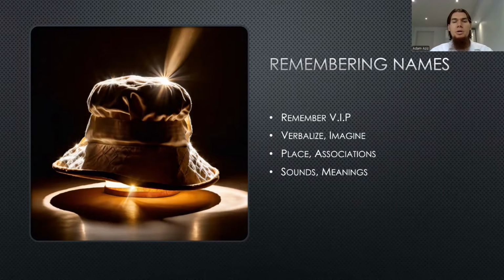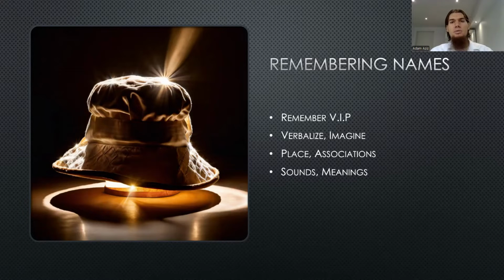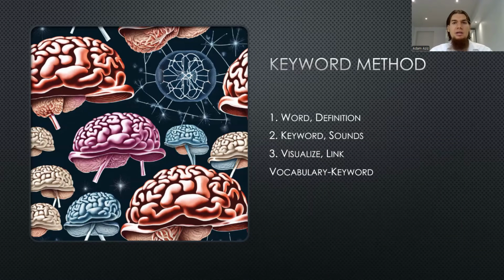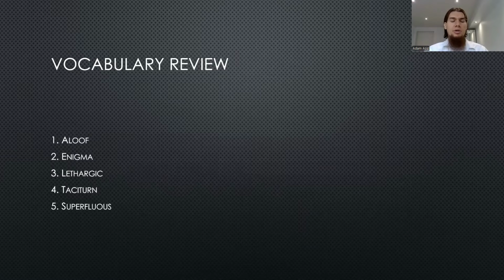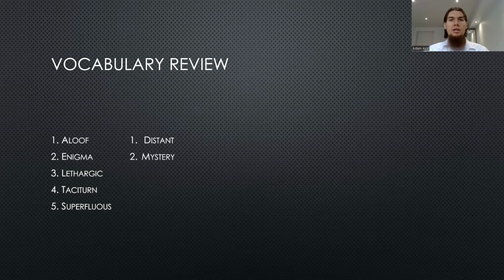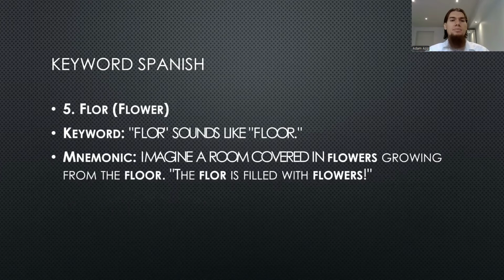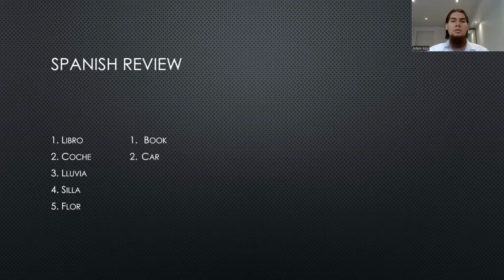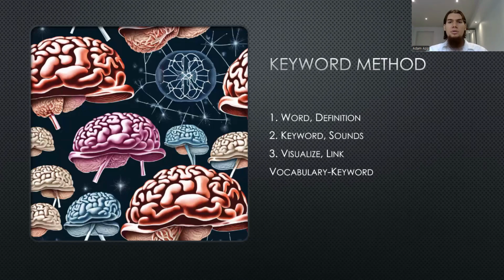How to Memorize Foreign Languages & Vocabulary Words. World's Greatest Memory Techniques Day 4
🌟 World’s Greatest Memory Techniques - Day 4 🌟
Welcome to Day 4 of the World’s Greatest Memory Techniques series! Today, we’re diving into the art of remembering names, mastering foreign languages, and supercharging your vocabulary retention with the Keyword Method! 🚀

🧠 Here’s what you’ll learn today:
1️⃣ Review: Mastering Names

Tips to recall names effortlessly and make stronger connections with people.
Advanced strategies to cement names in your memory with minimal effort.
2️⃣ Memorizing Foreign Languages

How to use the Keyword Method to learn vocabulary in Spanish.
Use the strategies in ANY language, plus technology that helps do it for you!
Turn tricky words into unforgettable mental images.
3️⃣ Boosting Your Vocabulary

Tricks to remember difficult words and their meanings.
Creative examples that make learning fun and effective!
💡 Why this matters:
Whether you’re networking, traveling, or expanding your knowledge, these memory techniques will transform the way you learn and recall information. Say goodbye to forgetting names, struggling with new languages, or feeling stuck with complex vocabularies!

📌 Don’t miss:

Actionable exercises to practice what you’ve learned.
Real-world examples to make these techniques stick.
🔥 Ready to unlock the full potential of your memory? Watch now and elevate your learning game!